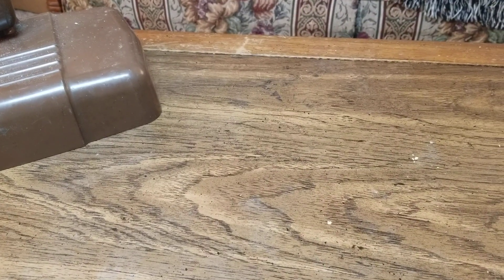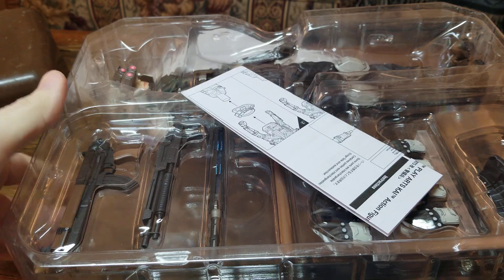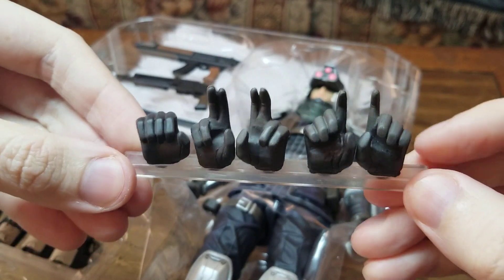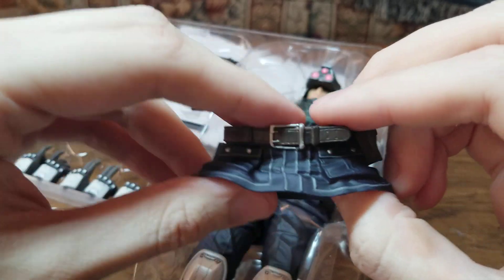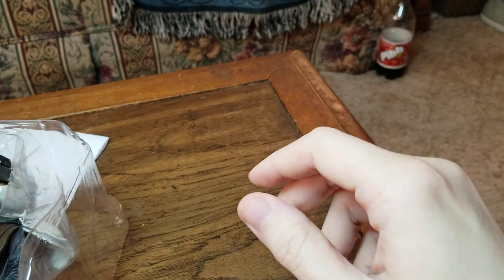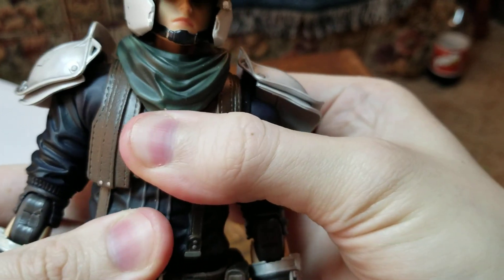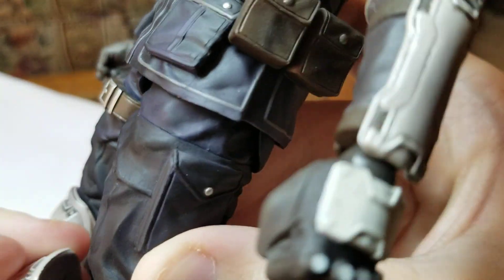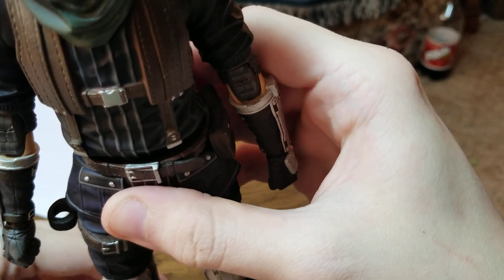final fantasy vii remake play arts kai shinra security officer